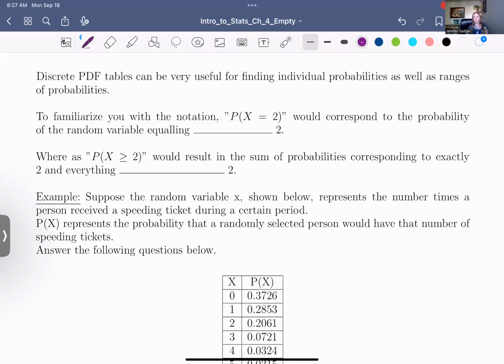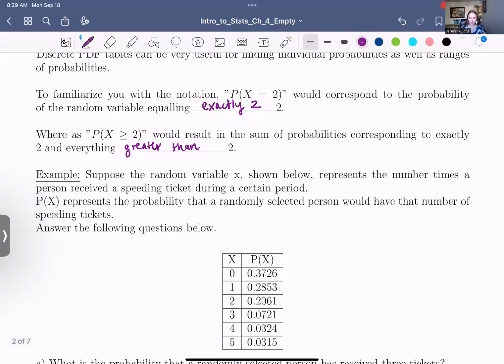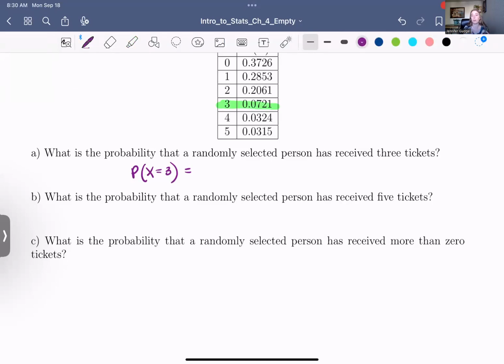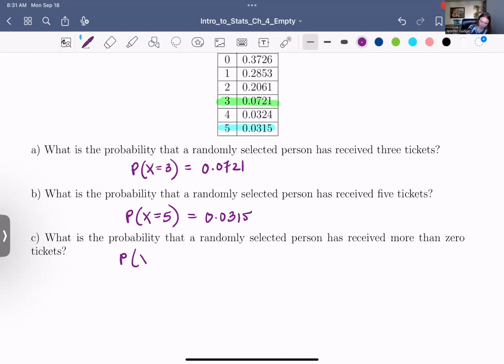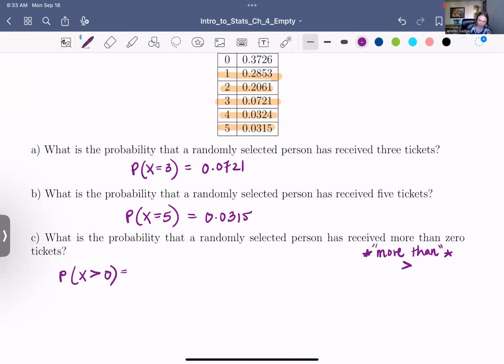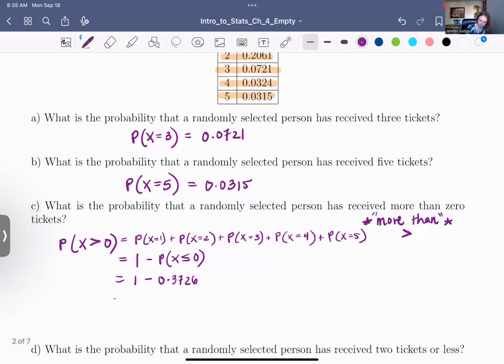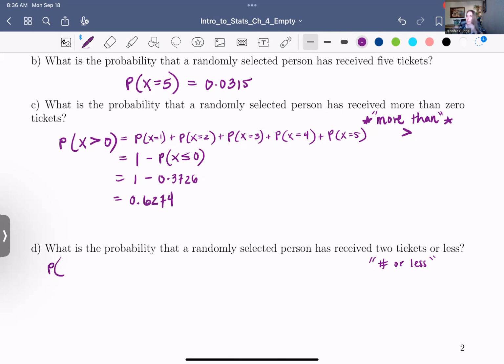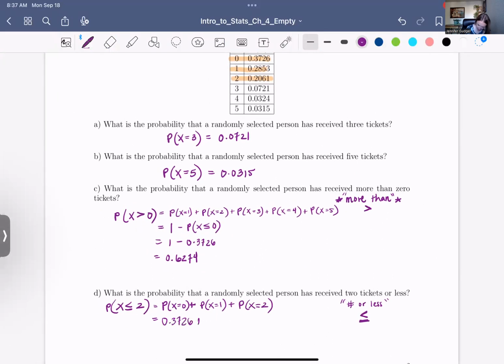Intro to Stats Chapter 4 Video 3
PDF example